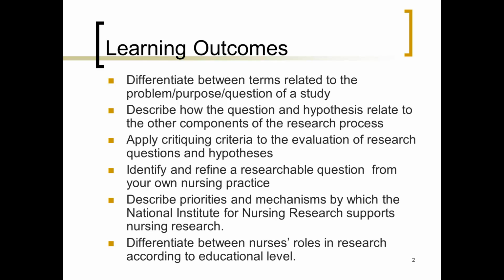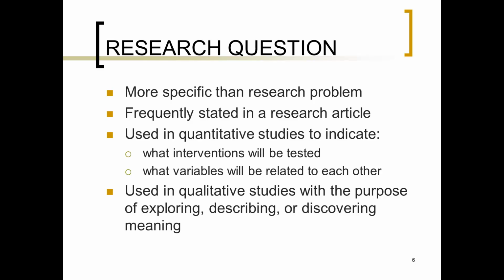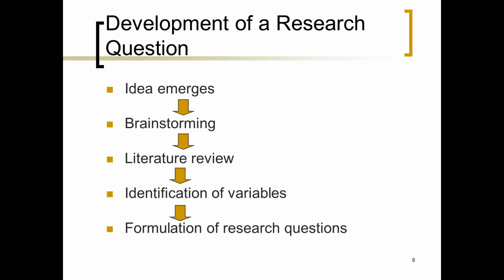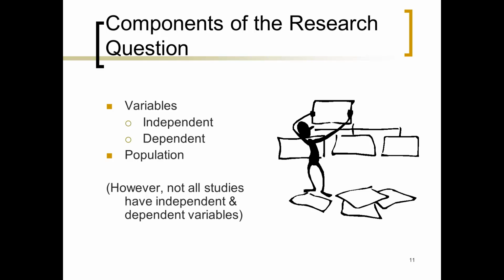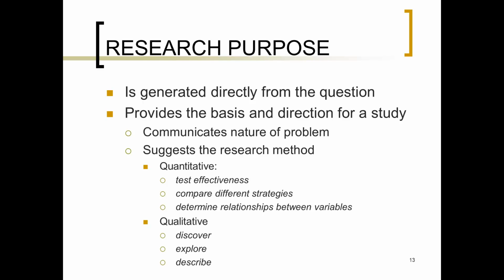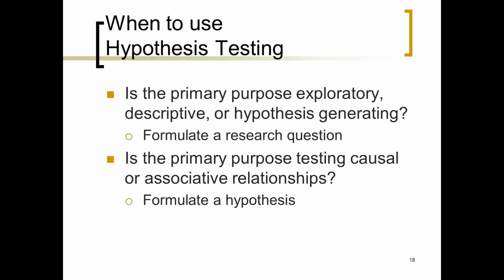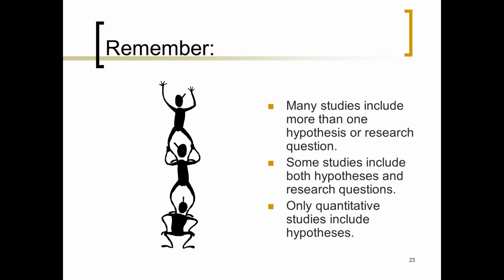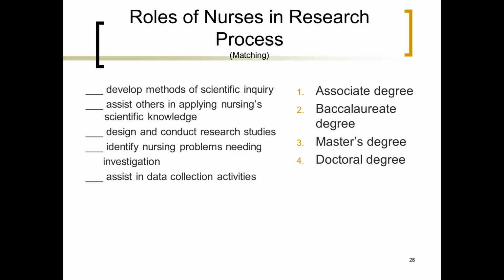Research NSC Week 1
This is the first lecture for the NSC Research Course = 418